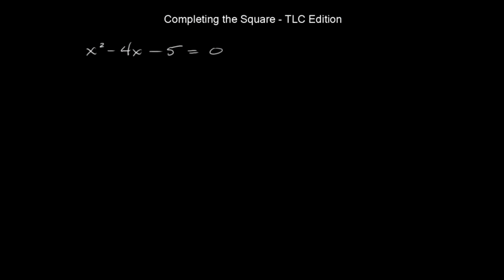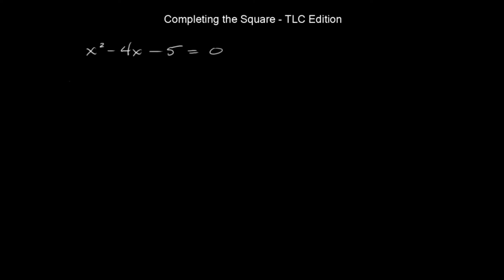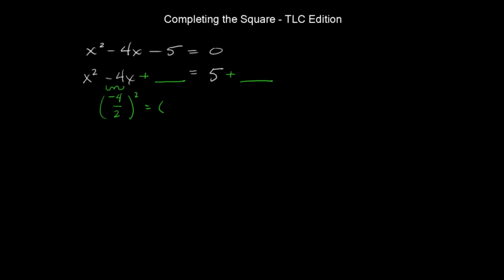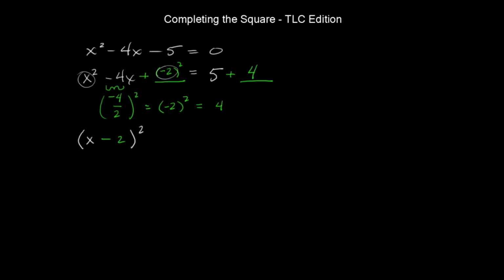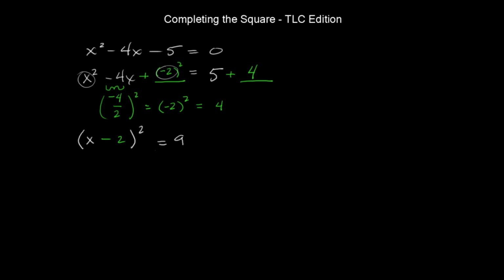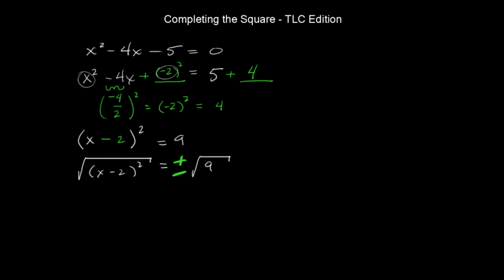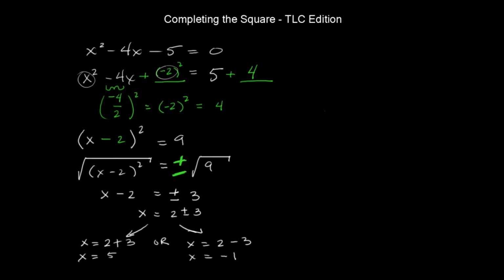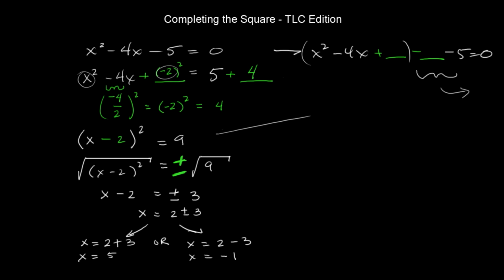► Algebra 1 How to Complete the Square - Part 2 - Ex 1 - TLC Edition (Student Friently)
This is a simple as it gets. I take things it nice and slow in a "let's get your homework done" kind of style.

This example covers when the coefficient of the leading x squared term is 1. I mentioned that if it's negative, just multiply or divide by negative 1. or you can do something crazy like move everything over to the other side of the equation. YIKES! I would strongly advise you never to do something like that...but everybody's different.

The next example will have a coefficient of anything but 1 for the x squared term.

If you need a fast-paced version because you're interested in seeing multiple styles done at the same time for different situations, check out this video then: